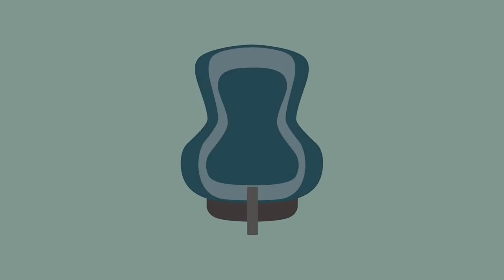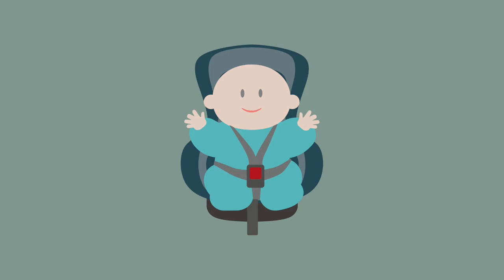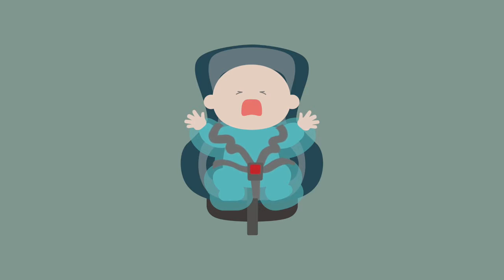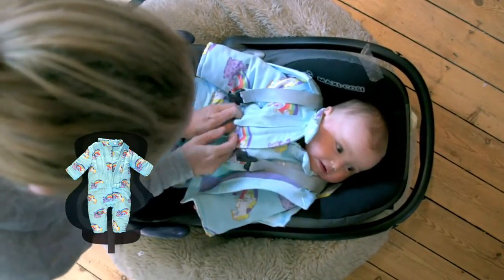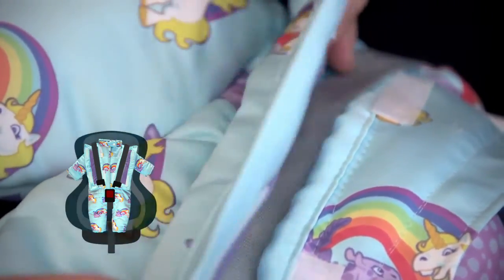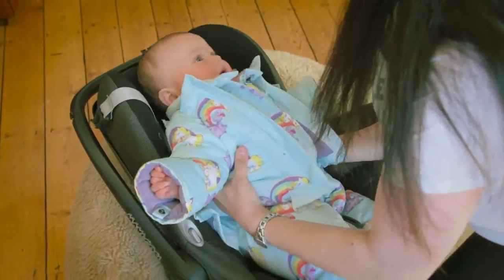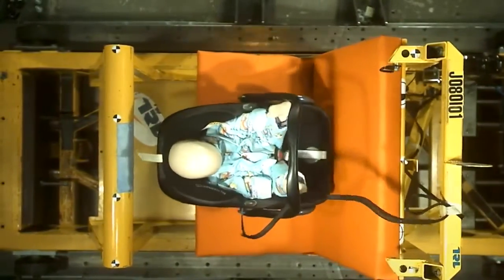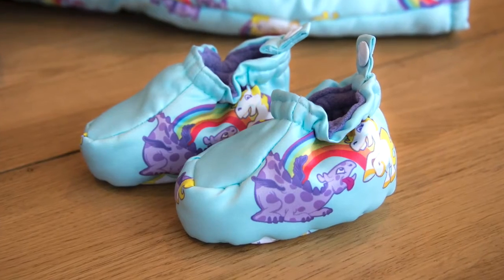Huggle Me Close car seat safe snowsuit / coat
Promotional video for 'Huggle me Close' Ltd car seat safe technology now available to licence and incorporate into exisiting brands. Crash tested and patented.